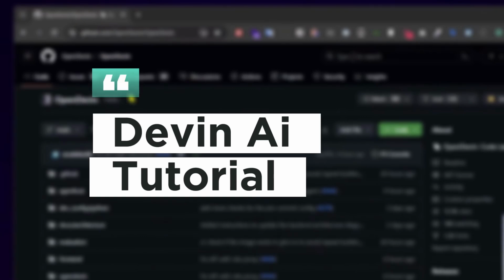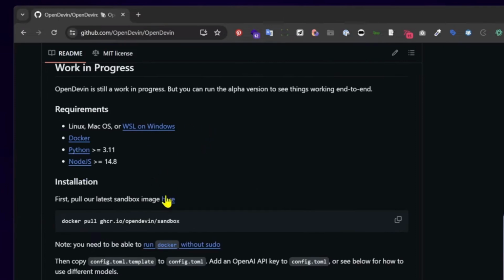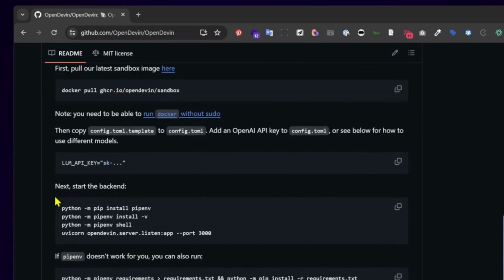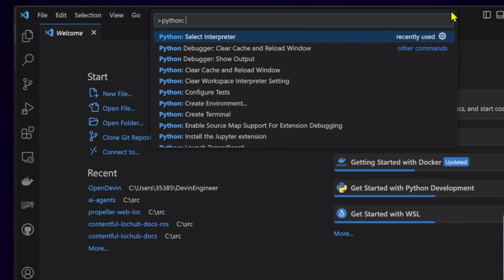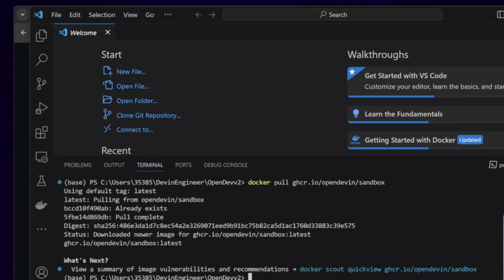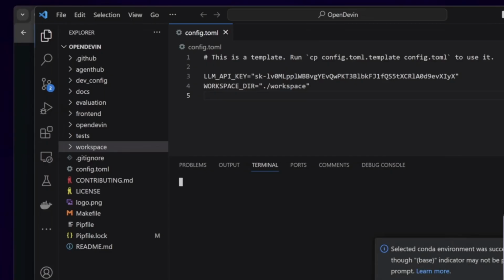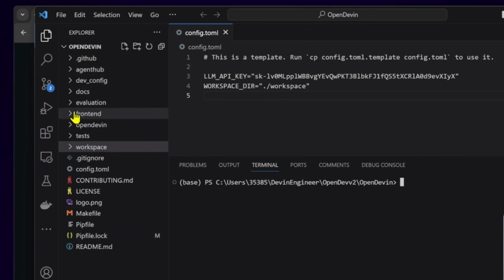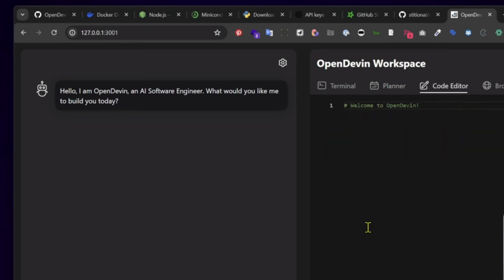Devin AI Tutorial | Guide Glimpse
Devin AI Tutorial – Devin AI Review and Guide

Want to get started with Devin AI? This tutorial covers the basics of using Devin AI, from setup to key features, so you can make the most of its capabilities. In this Devin AI review, discover its unique tools, explore practical use cases, and learn how to maximize your productivity with this AI assistant.